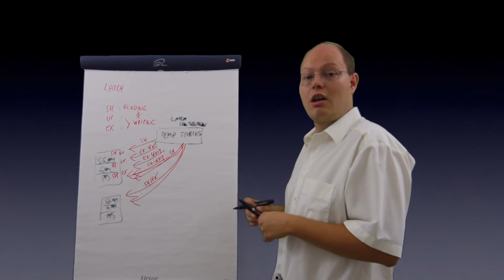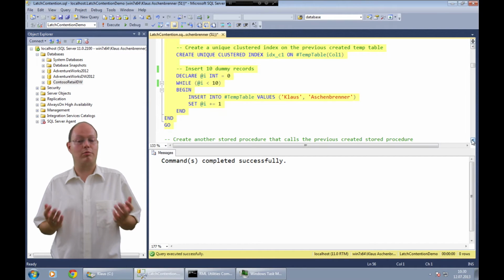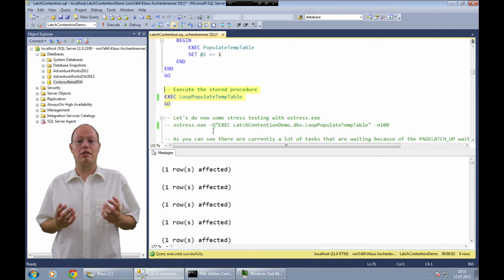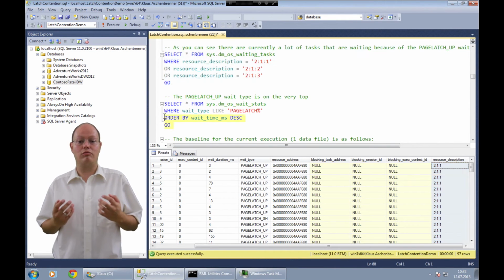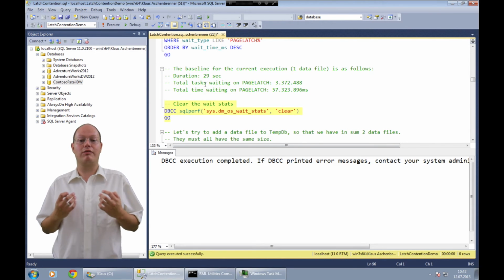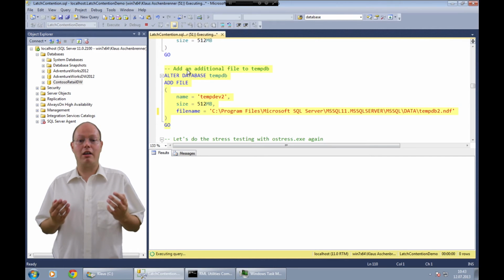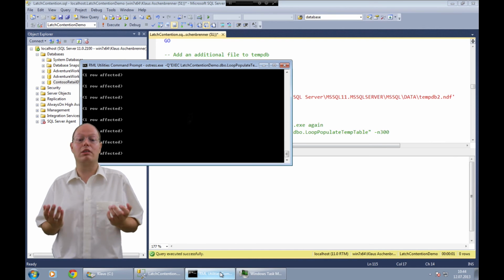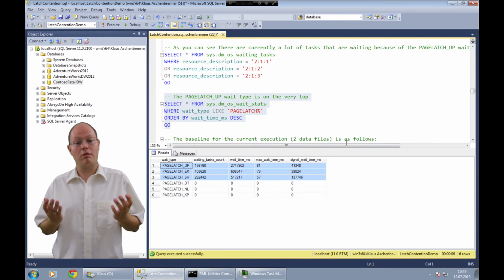SQL Server Quickie #7 - Latch Contention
In this video I'm talking about TempDb Latch Contention. You can find the scripts that were used for the demonstration